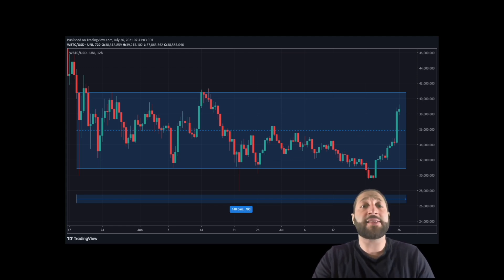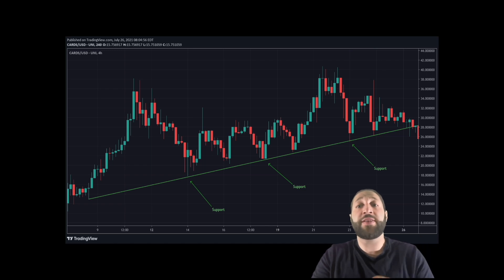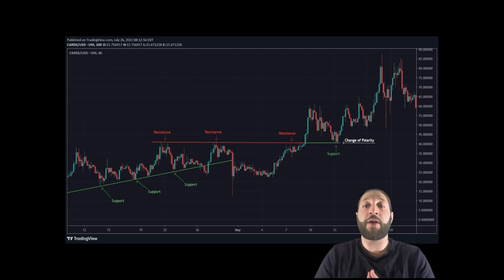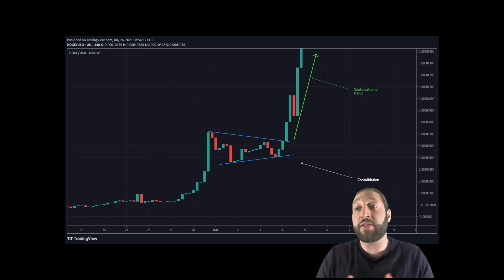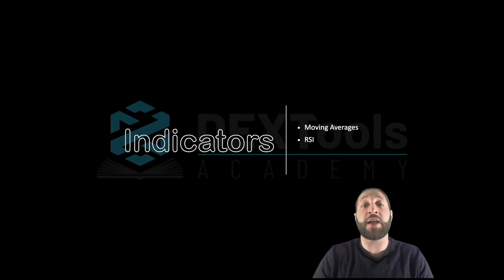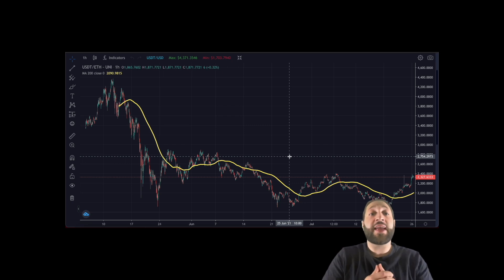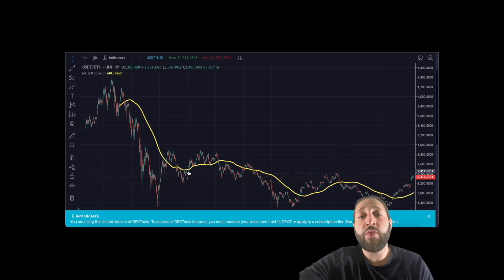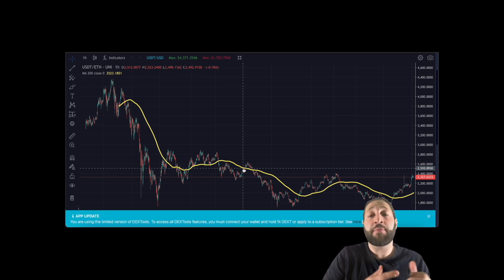Trading crypto? Fundamental & Technical Analysis Explained !!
In this episode, Julie will be explaining fundamental analysis and how to find valuable cryptocurrencies to invest in. Wael will be going over the basics of technical analysis, to also aid you in getting better entry, and exit points when buying or selling!